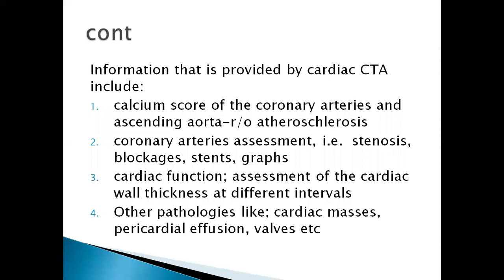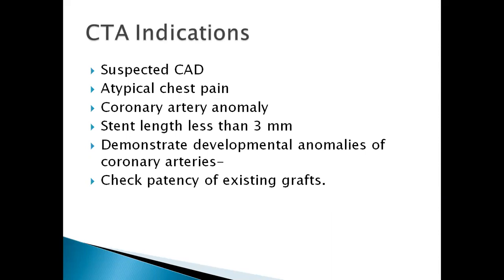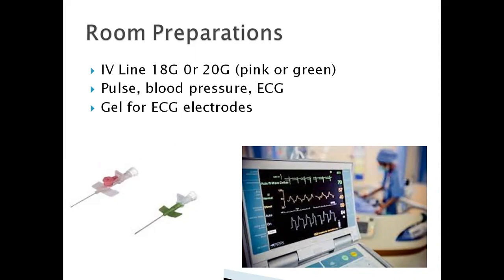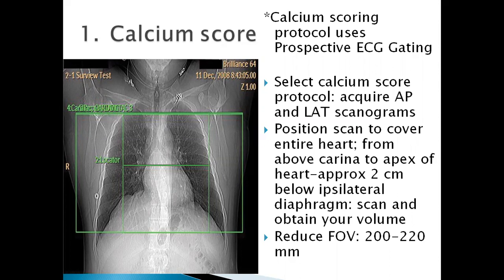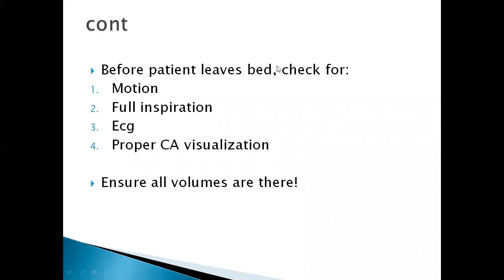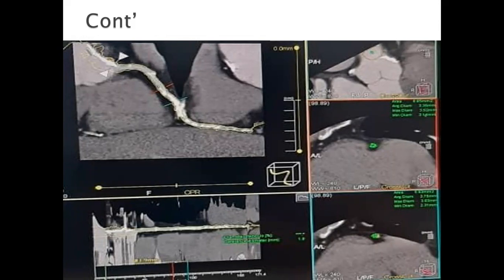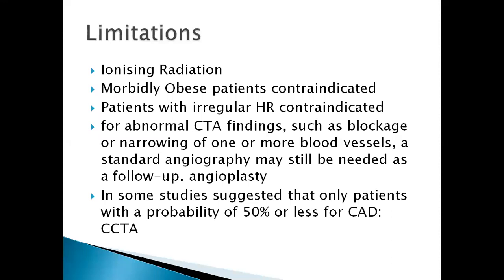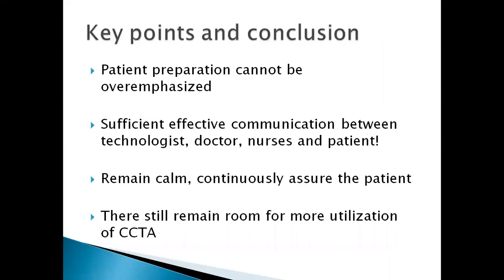Cardiac CT Angiography (CCTA)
Talk Presented By Maxina Munkombwe, Diagnostic Radiographer from Zambia. This was a talk given on 30/03/2023.